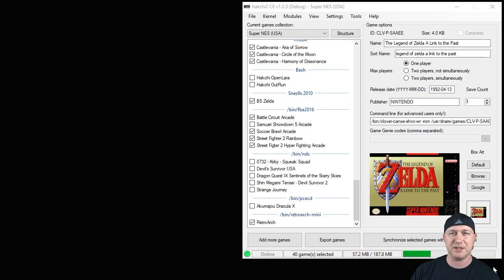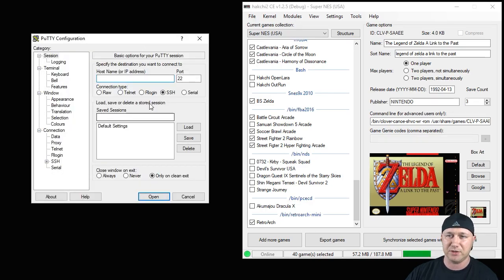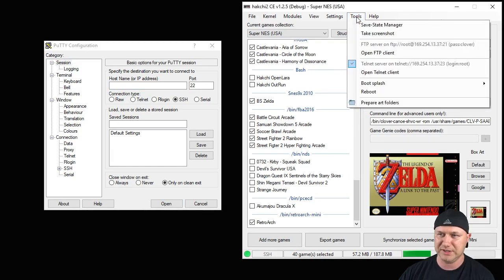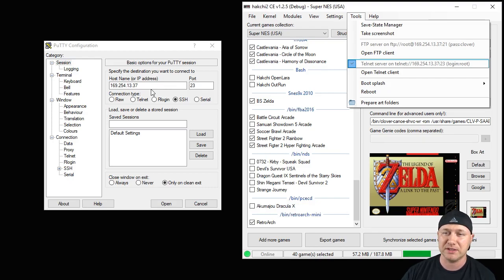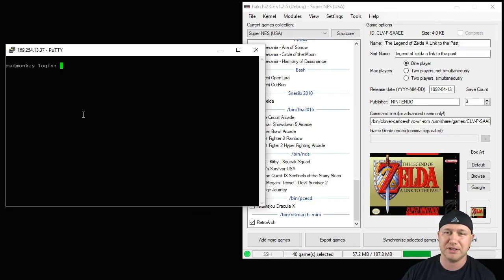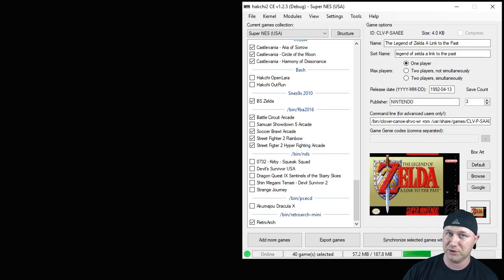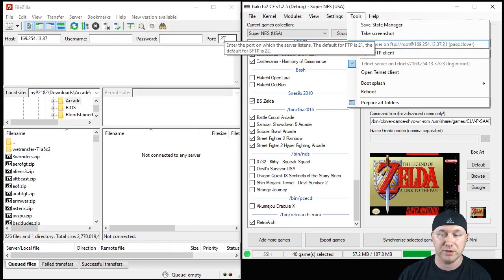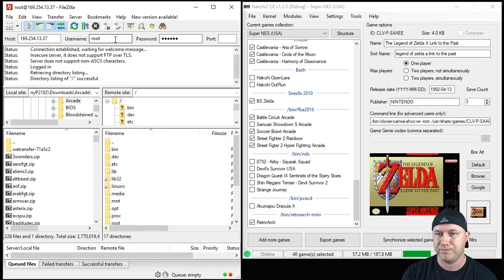How to FTP and Telnet into your NES and SNES Classic using Hakchi CE (Tutorial)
Just a quick video on how to access the files in your Classic system using either Filezilla or PuTTY. Hope it was helpful!